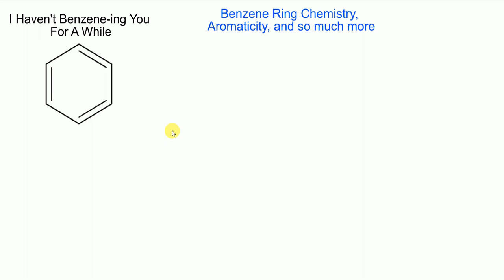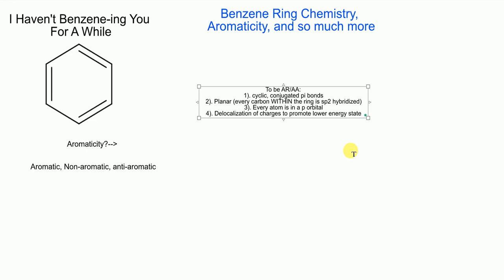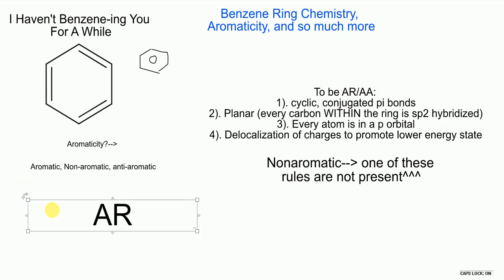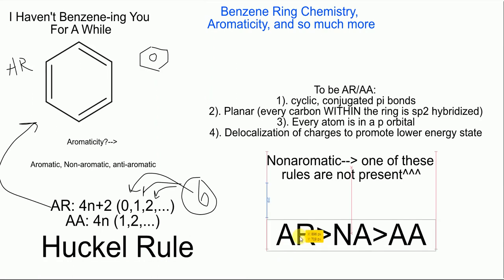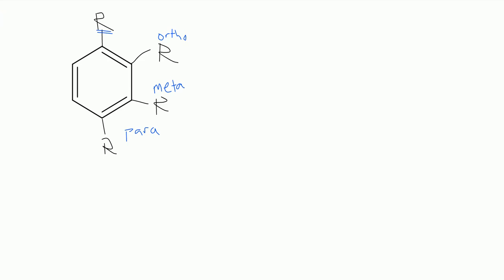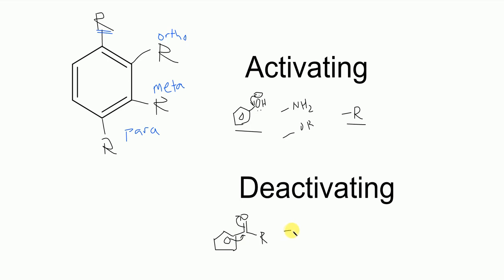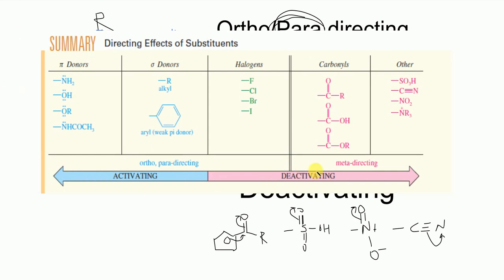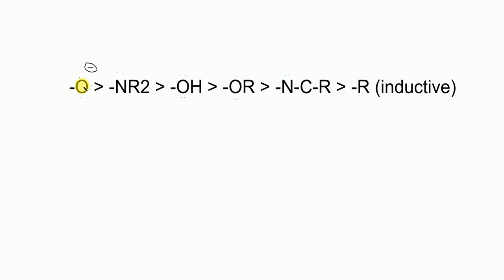Aromaticity, Directing Groups, and More!